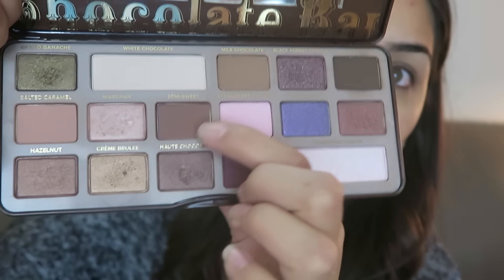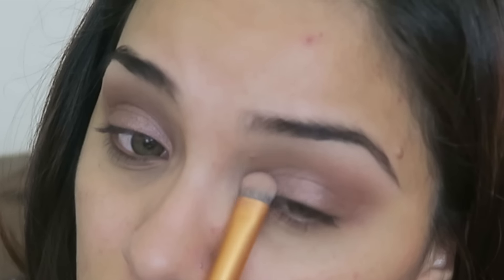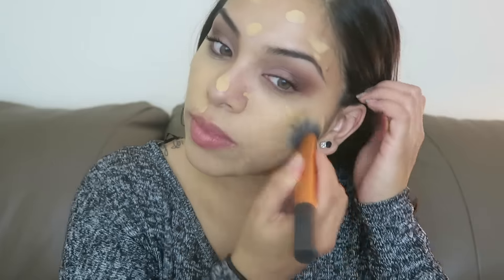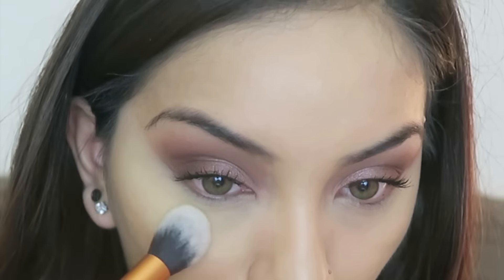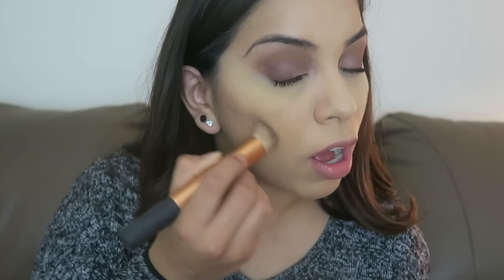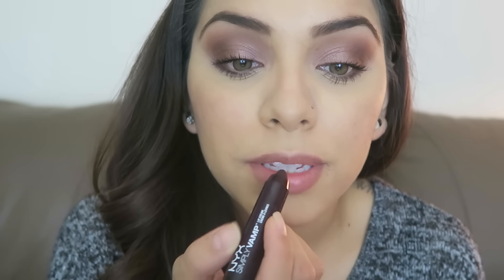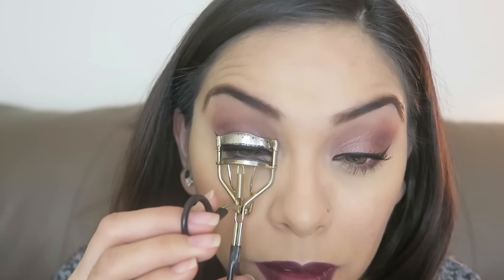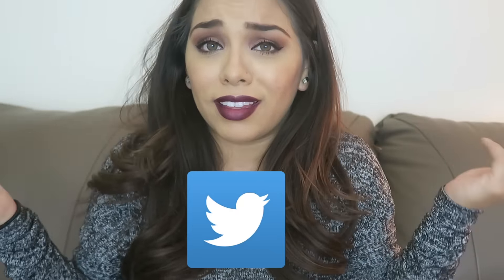Berry Makeup Look!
♥PRODUCTS♥

Face:
♥Maybelline Master Prime Primer
♥KatVonD Lock It Foundation- 53
♥Maybelline Dream Lumi Concealer- 330 Nude
♥Elf High Definition Powder
♥Jelly Pong Pong Caribbean Sun Duo- Aruba
♥Elf Blush- Berry Amore

Eyes:
♥Too Faced Chocolate Bar Palette- Semi-Sweet(Crease), Salted Carmel (Crease), White Chocolate (Brown Bone), Cherry Cordial (Outer Corner)
♥Urban Decay Naked 3 Palette- Strange (Brown Bone), Liar (Lid)
♥2nd Love Brown Powder- Medium
♥NYC Liquid Liner
♥NYC Felt Liner

Lips:
♥NYX Simply Vamp Lip- She Devil

♥NuMe StyleSetter $129 for ONLY $21!!!
Offer Good Thru 11/30